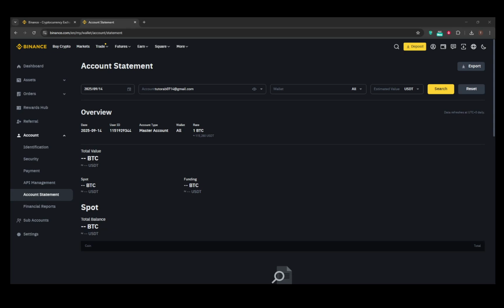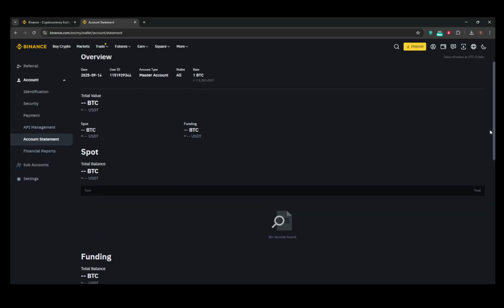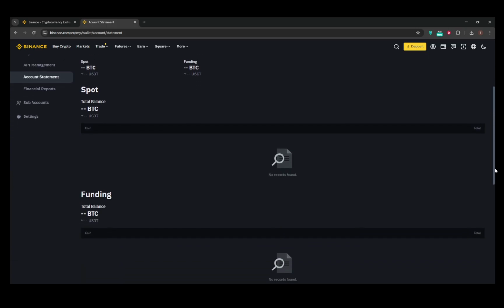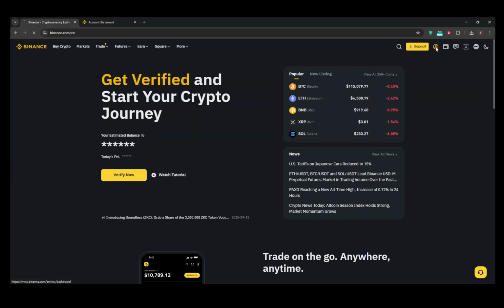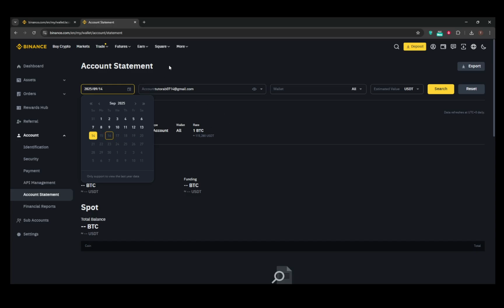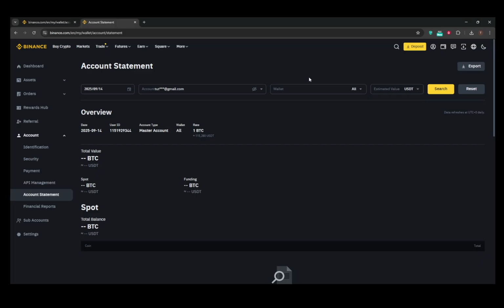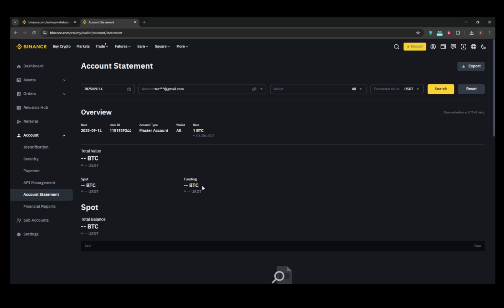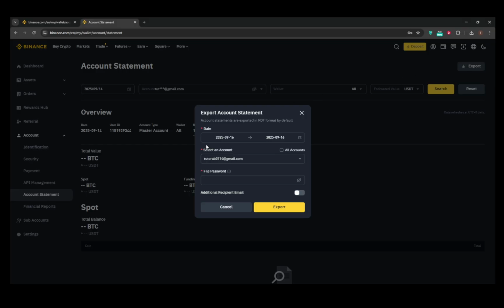How to View Your Account Statement in Binance (2025 Guide) | Step-by-Step Tutorial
In this video, we’ll show you how to view your account statement in Binance. You’ll learn how to access your account summary, download detailed transaction reports, and track your deposits, withdrawals, and trades. We’ll also cover tips for customizing date ranges, exporting reports for tax or accounting purposes, and managing your financial records securely on Binance.